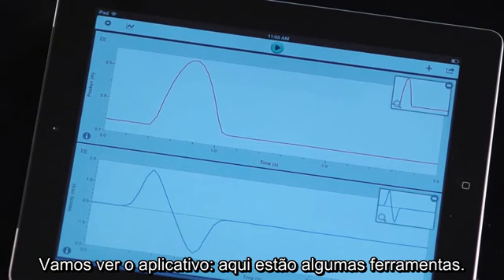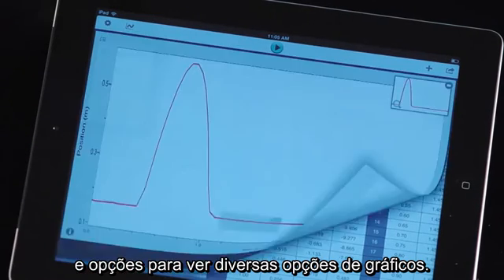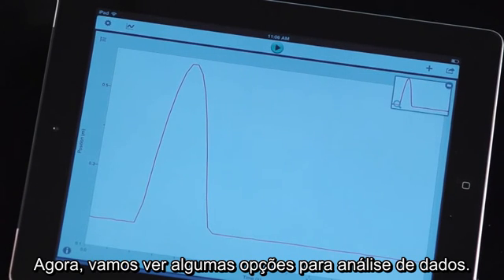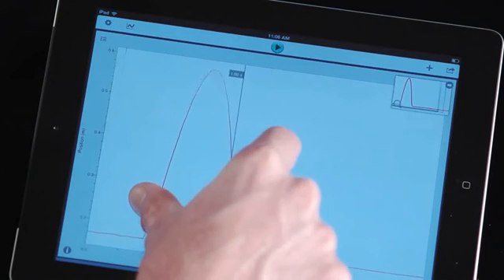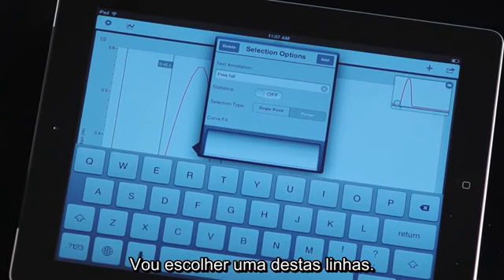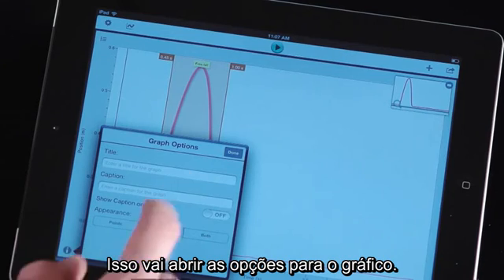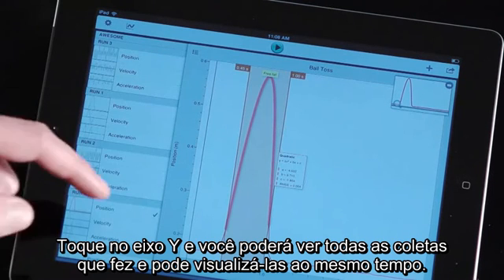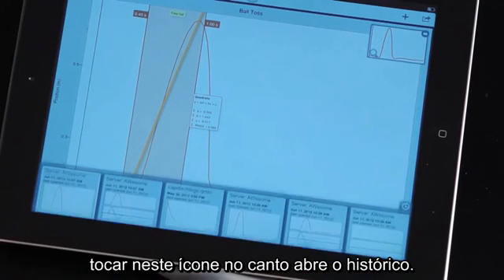Interface Vernier: Análises Gráficas.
Utilização da interface Vernier em análise gráfica.